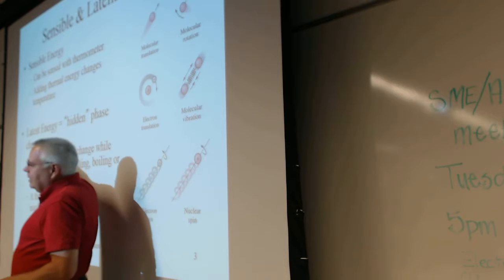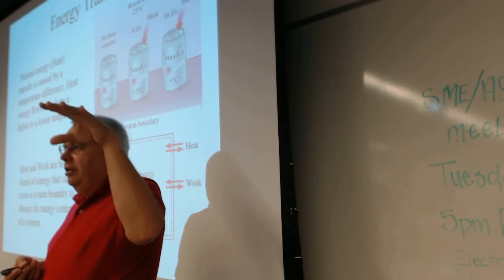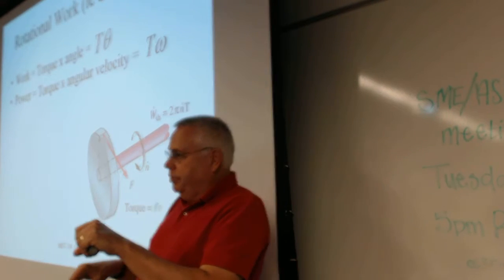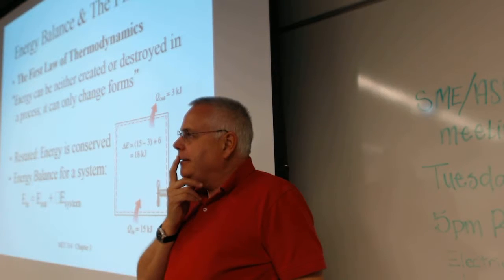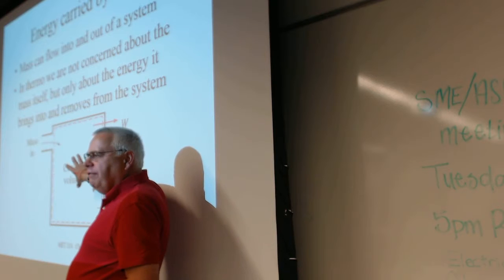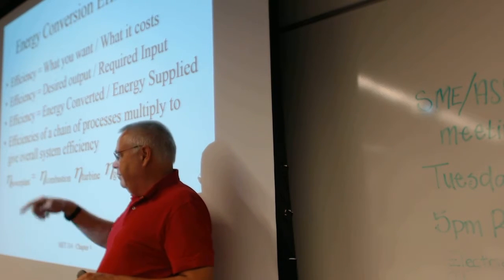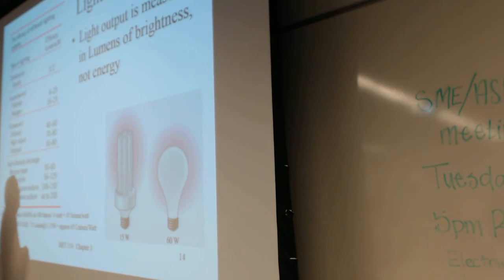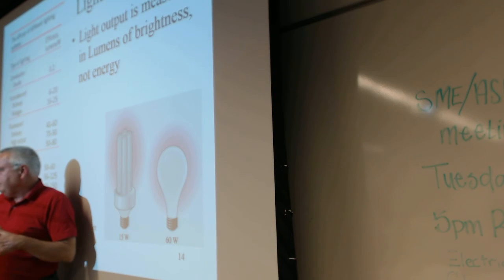MET314 159Ch3aOct1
CWU MET314 Thermodynamics Lecture Roger Beardsley Oct1